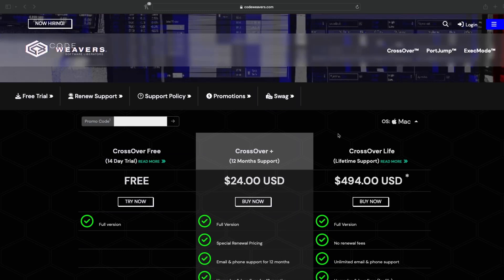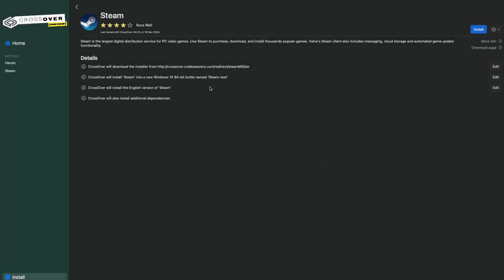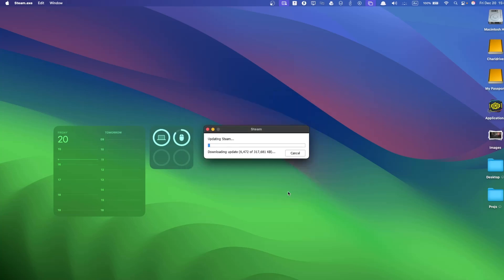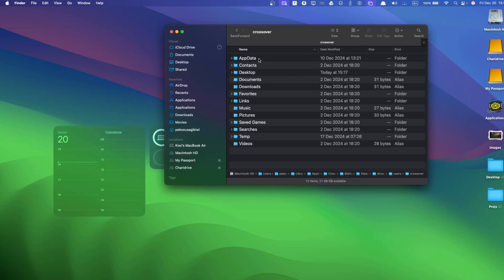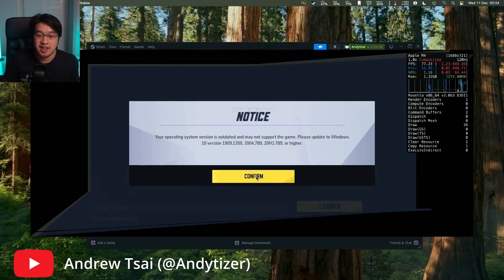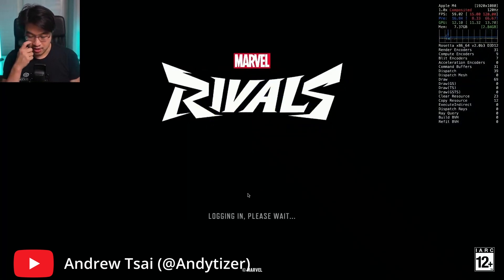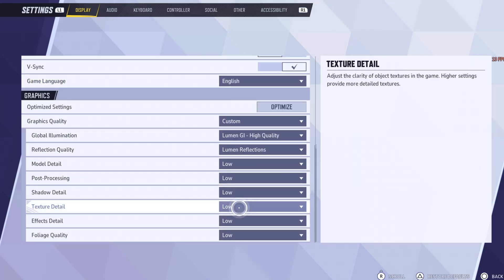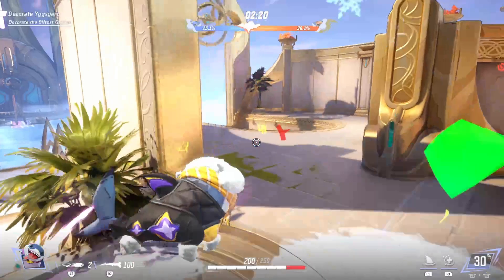How to play Marvel Rivals on the M1 MacBook Air | FULL TUTORIAL [HD]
This video will guide you on how to get Marvel Rivals up and running on your M1 MacBook Air, including some tiny little tweaks not officially endorsed by the Marvel Rivals dev team. Do note that you cannot do this on the base (8 gb RAM) MacBook Air.

Official Artist Channel: @ChaR1ot33r
Unofficial remixes channel: @ChaR1ot33rPlus
Reviews, tech and pop culture channel: @ChaR1ot33rPopCultureMultiverse